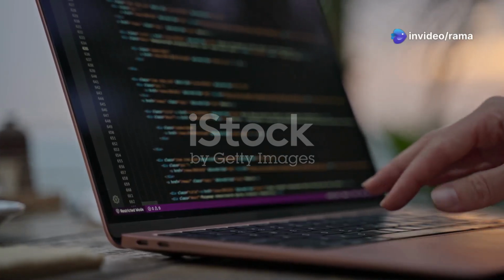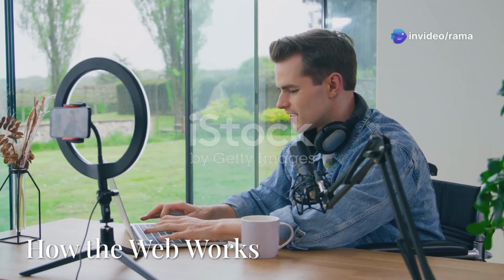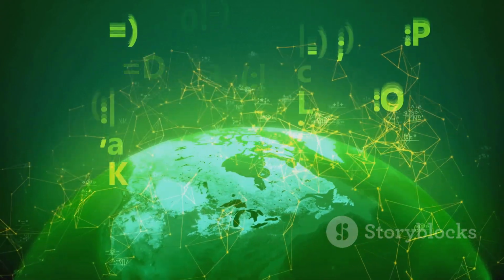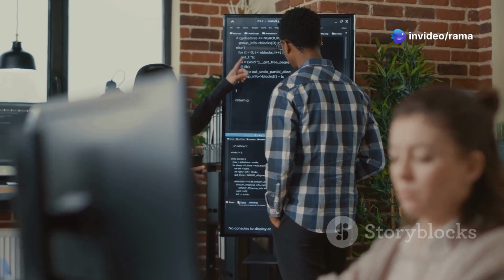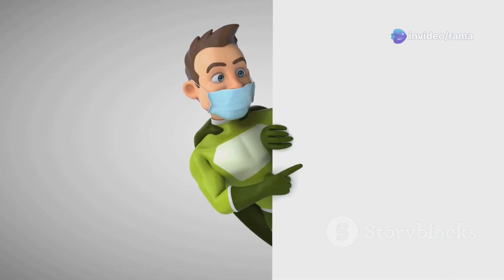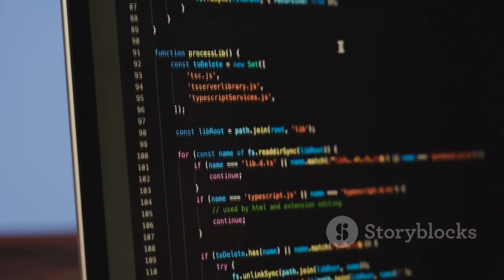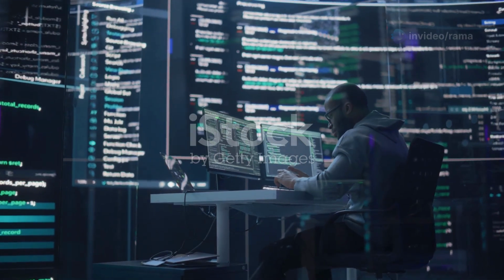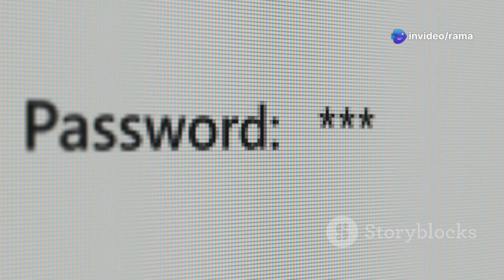Backend Developer Roadmap 2025 🚀 | The Ultimate Guide to Succeed!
### **Backend Developer Roadmap 2025 🚀 | Learn These Skills to Succeed!**

Want to become a **Backend Developer in 2025**? Whether you're a **beginner** or making a **career switch**, this step-by-step guide will help you go from **zero to job-ready** in just **8 to 12 months**! 🔥

💬 Have questions? Drop them in the comments—I reply to all!